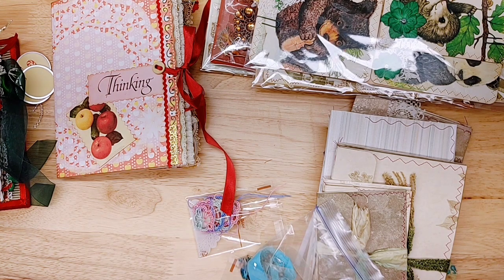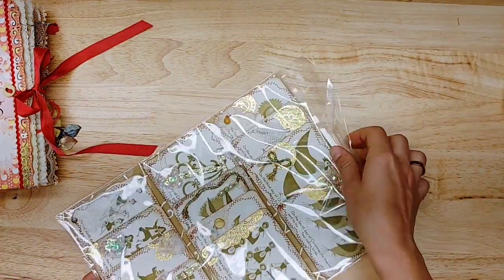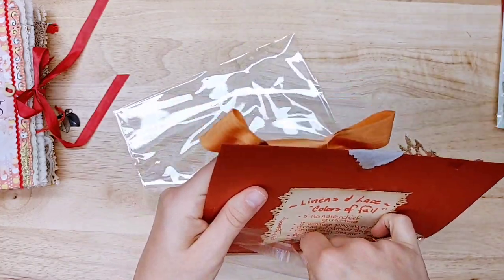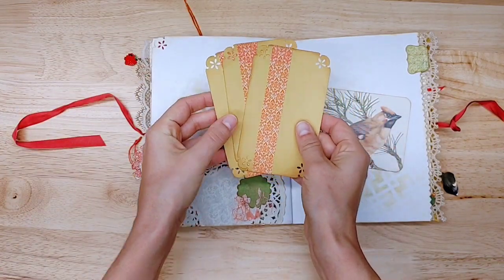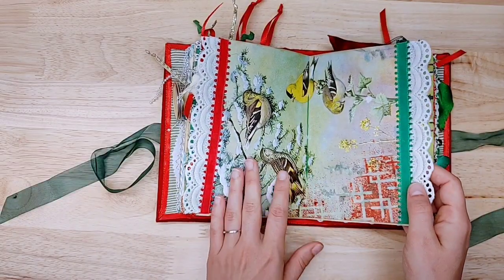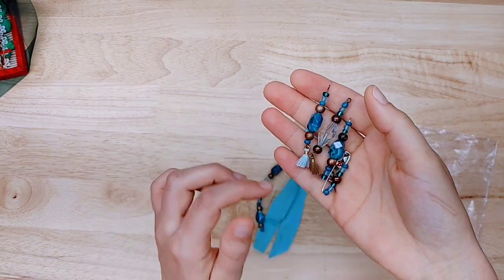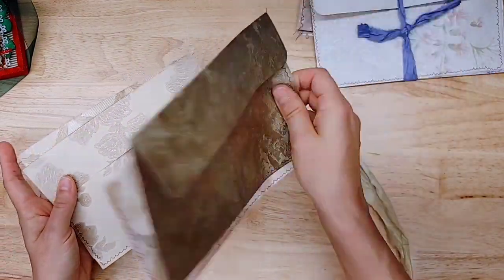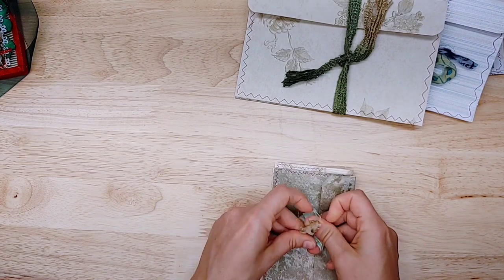Fall & Christmas Creations by Elizabeth Knapp